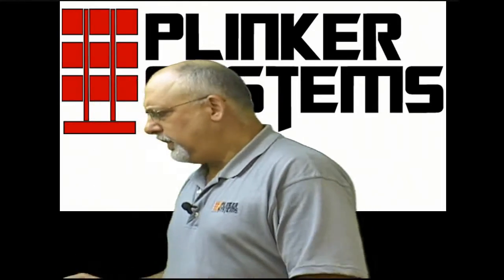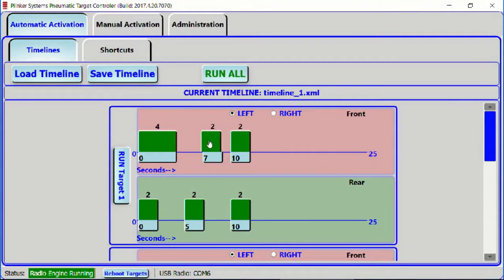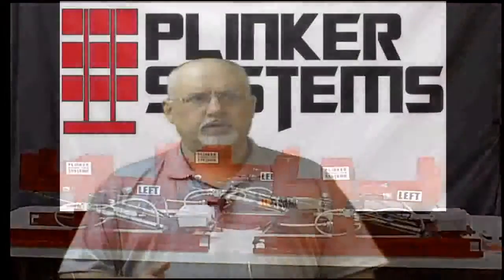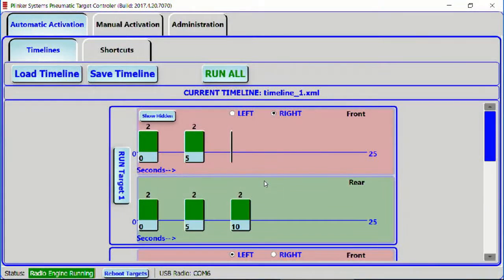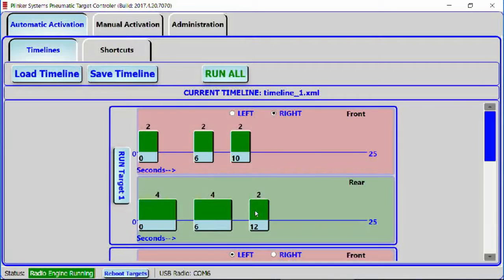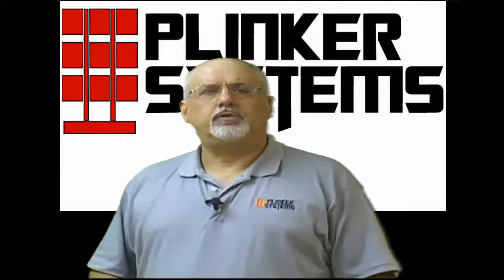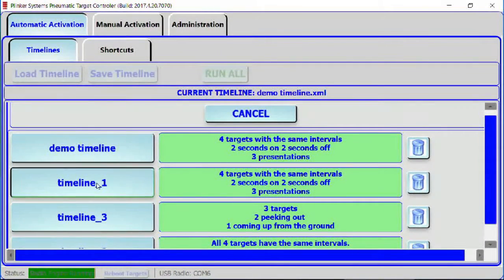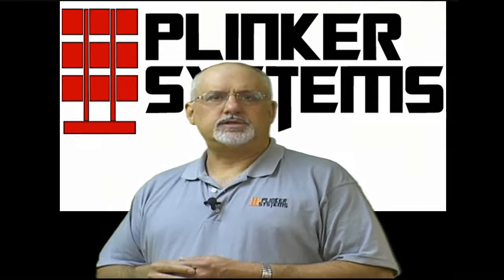Target Controller Software - Part 3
This video is one of a series of short clips that walk you through how to use the Plinker Systems Target Controller software. In this clip, we will discuss what timelines are and how they are used with Dual Mover targets.